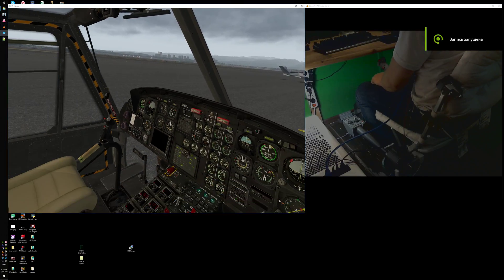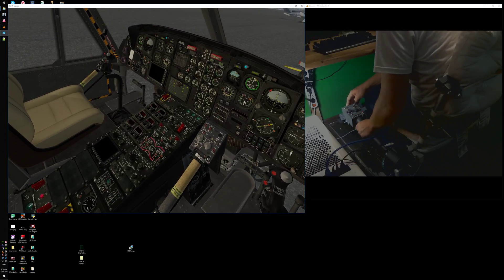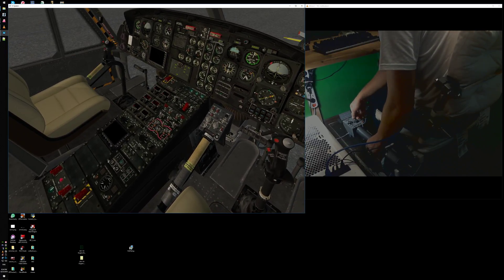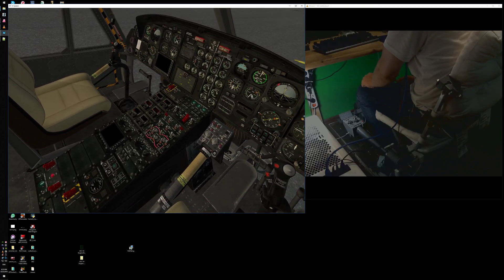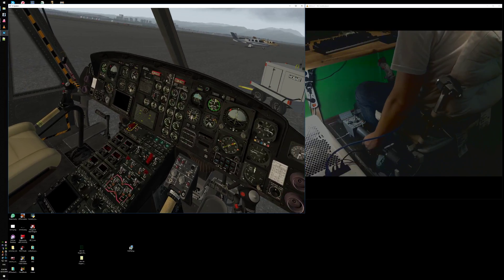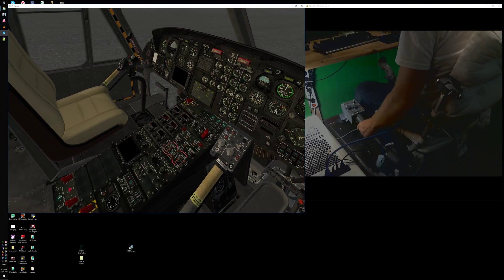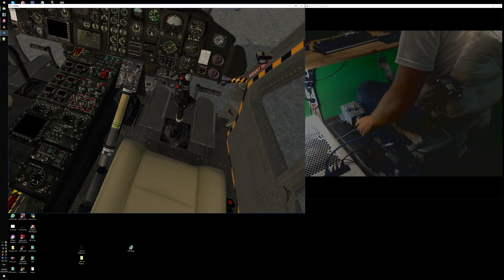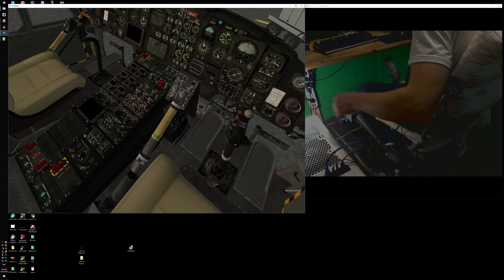Xtrident AB412 startup/shutdown procedures support in simchair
Hi guys! If you fly the Xtrident 412 in X-plane, you probably noticed she doesn't have any key assignments for starter/ idle stop switches. This is really weird, so I've done it through pulling some datarefs with Lua a script, which captures keyboard presses, that are sent by the collective switch panel. It uses FlyWithLua plugin for X-Plane. I am not following any checklists here, just showing how hardware works, please pardon me for that =)